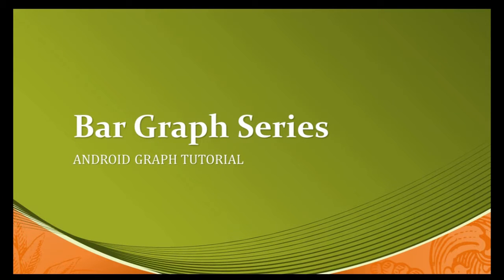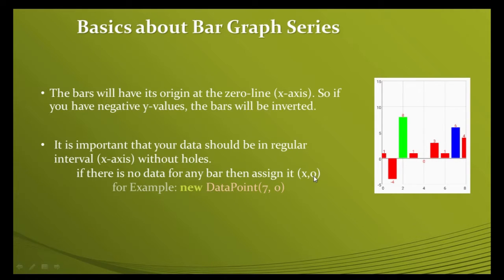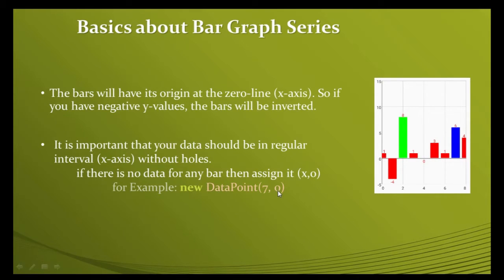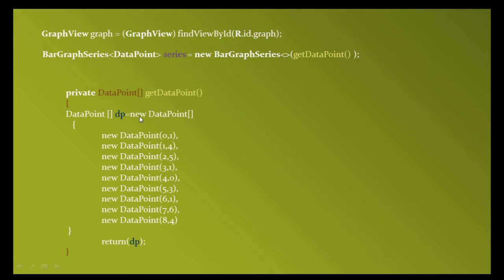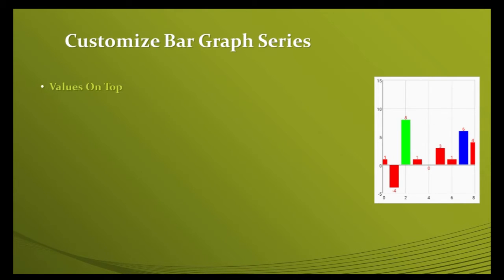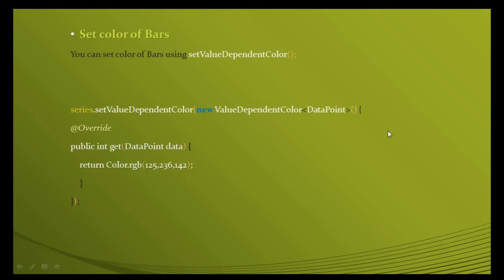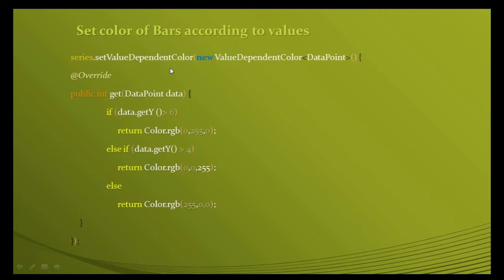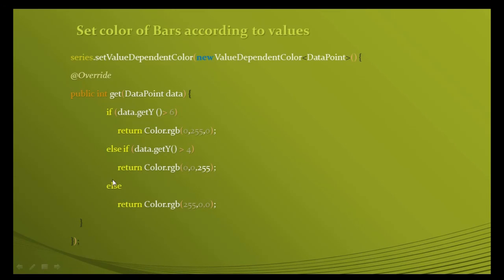005: BarGraph Series – Part 1/2 : Android Graph View tutorial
Dear Friends,

In this video we learn about BarGraph Series. This video will cover all the aspects of Bar Graph Series. For Example Creating Bar Graph Series, Customizing the series, etc…

This video is theoretical part and in next video you will see some practical.
After following this and next video you will be able to do everything about Bar graph series that are available in the GraphView Library.

For any query or suggestion please feel free to write us